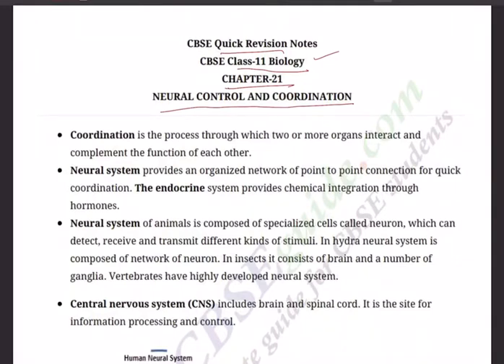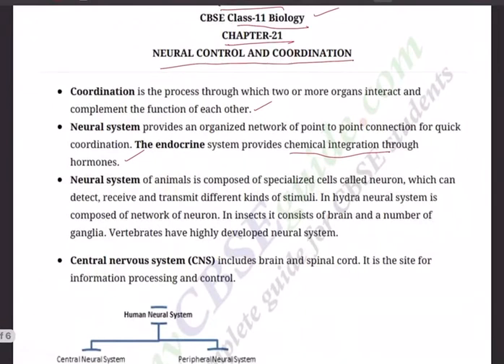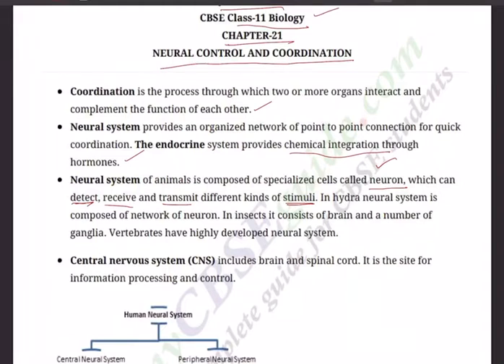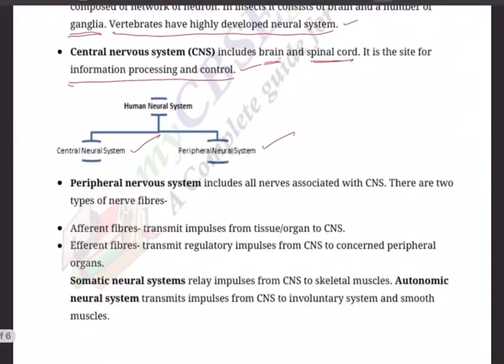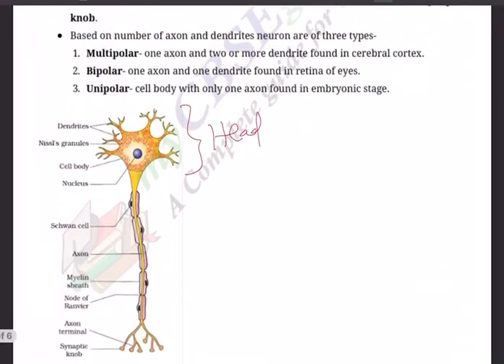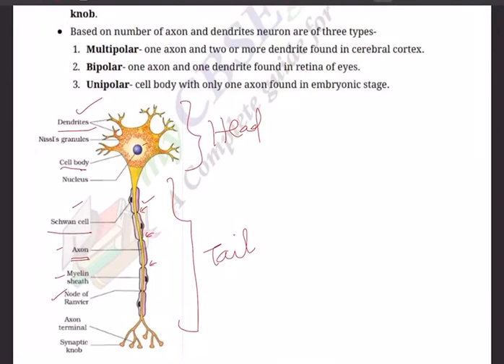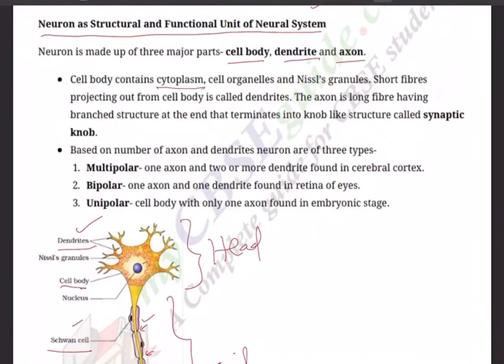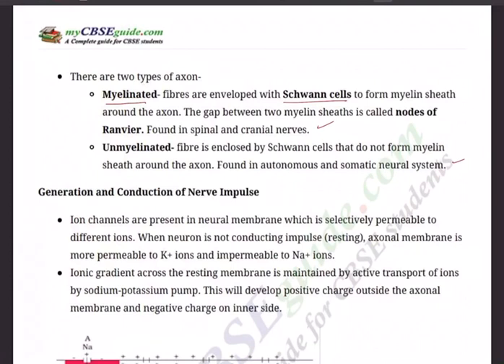Class 11th Biology Revision of chapter 21